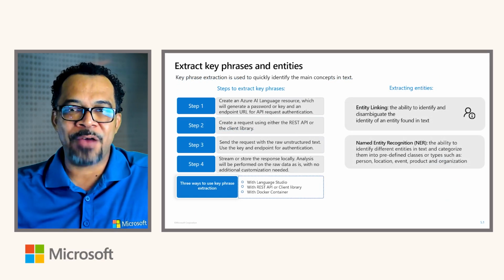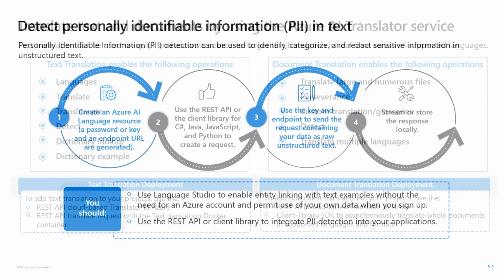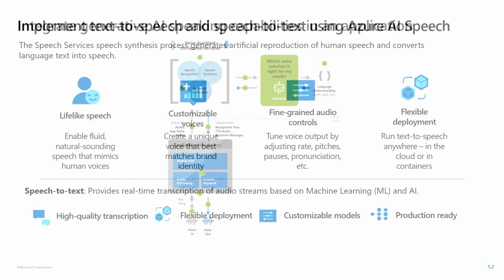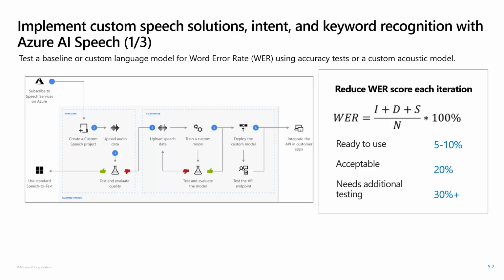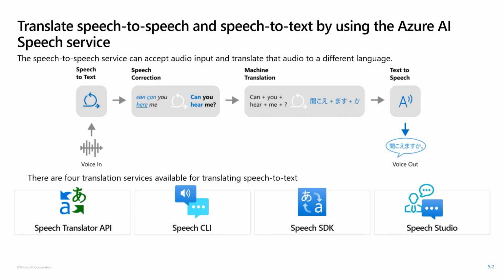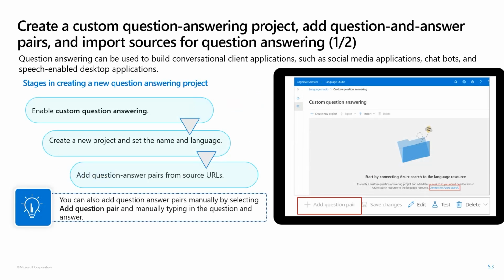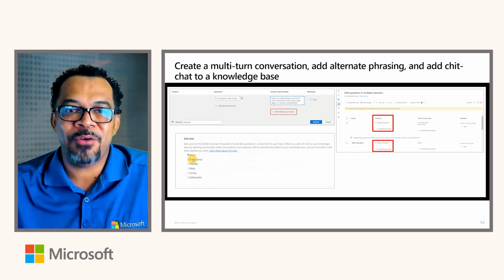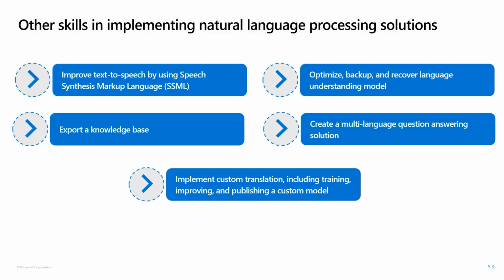Preparing for AI-102 - Implement knowledge mining and document intelligence solutions (Part 5 of 6)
In this fifth exam prep episode for AI-102, Bobbie introduces you to implementing knowledge mining and document intelligence solutions.

00:00 - Introduction
00:42 - 5.1 Analyze and translate text
03:21 - 5.2 Process and translate speech
06:43 - 5.2 Implement custom language models
10:49 - Recap